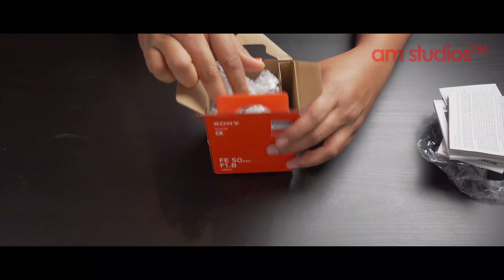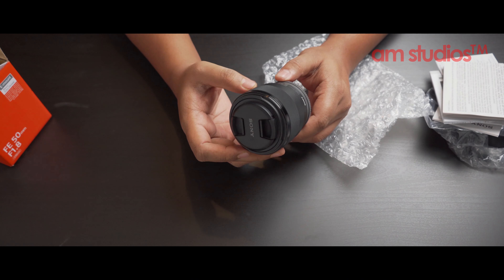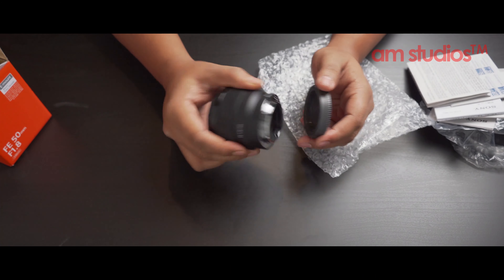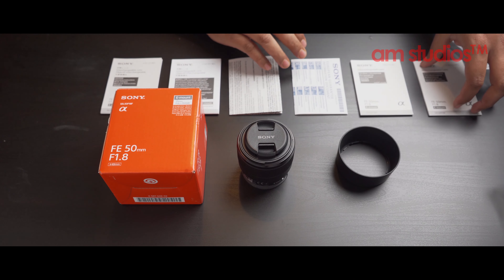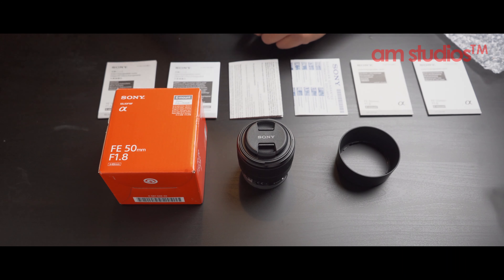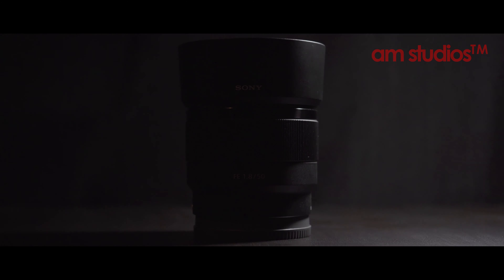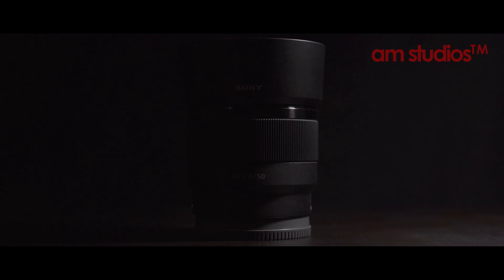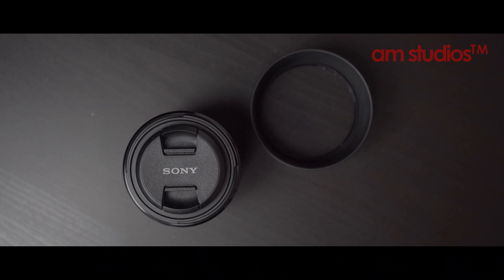Sony 50mm f/1.8 Lens for Sony E Mount Cameras | Unboxing & Overview | Qatar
Sony's 'cheap' 50mm solution for their E-mount full-frame & Crop sensor mirrorless camera system.

Make sure you watch till the end & like the video if you find helpful...

Doha, Qatar